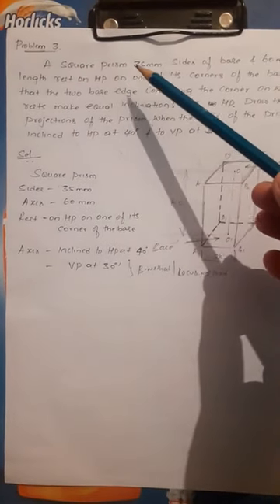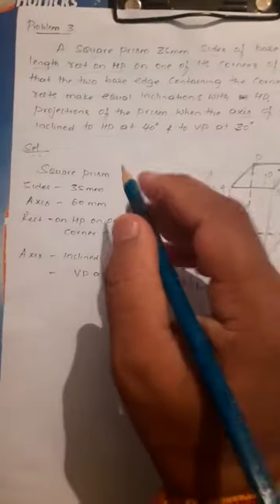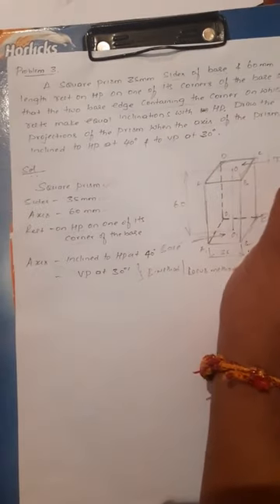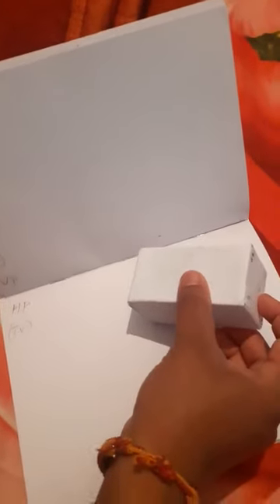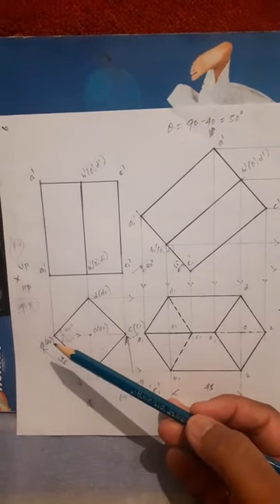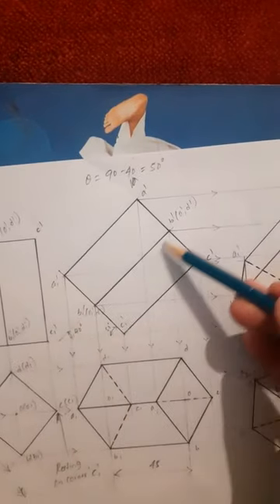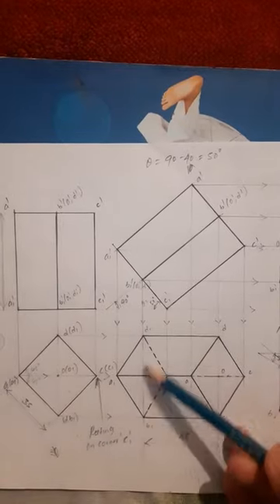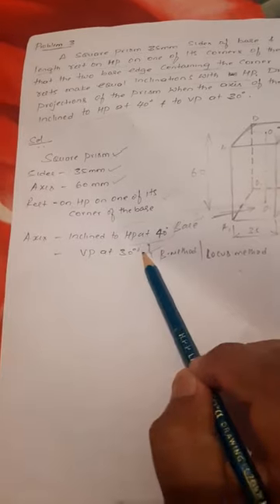EGDL MODULE 4 SOLIDS LECTURE 3